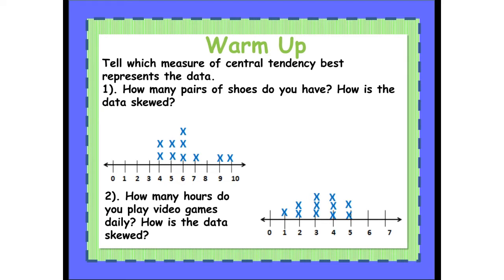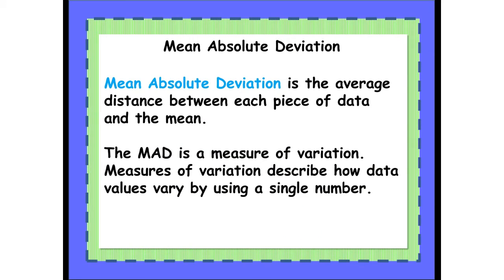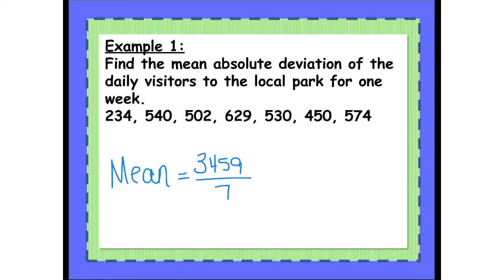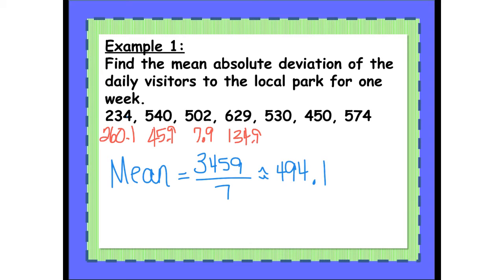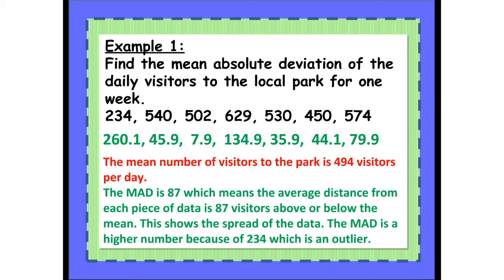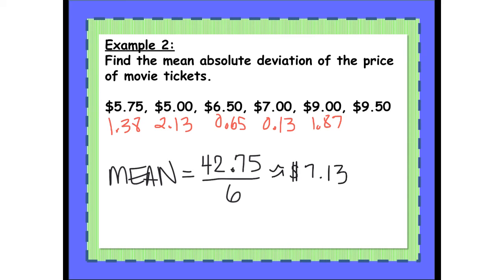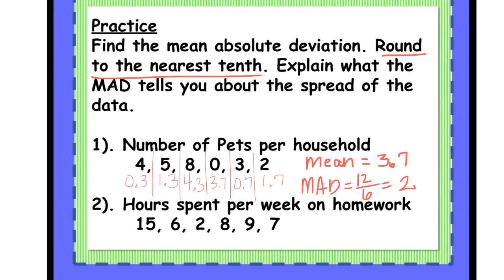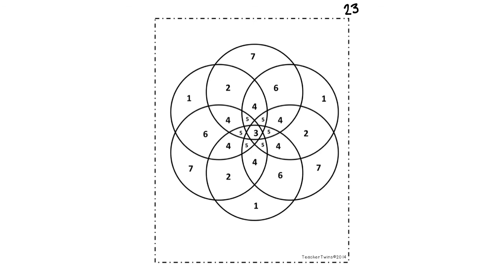Mean Absolute Deviation MAD Day 1